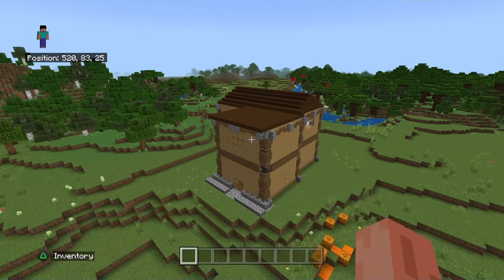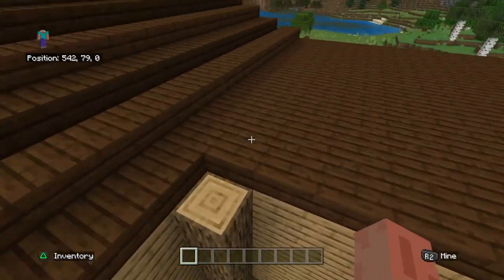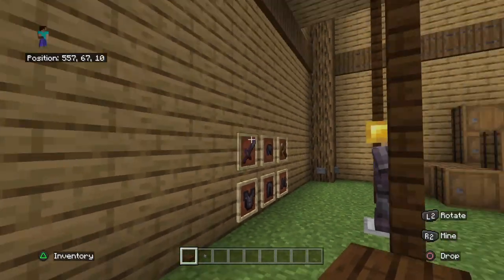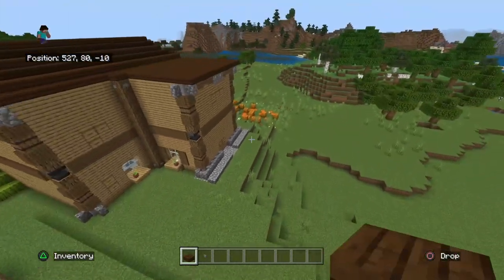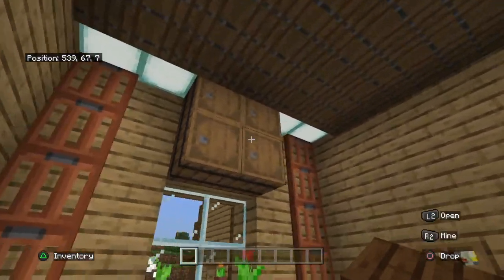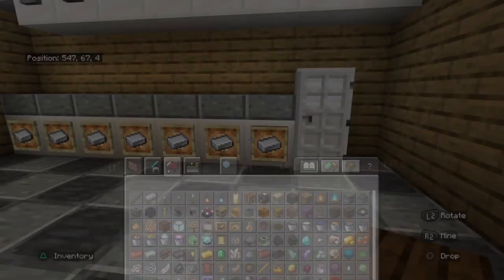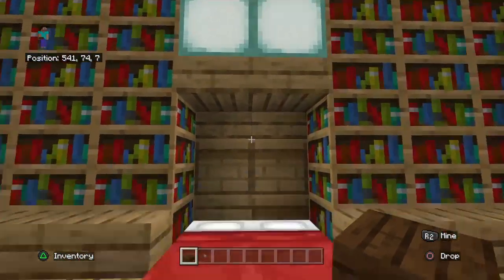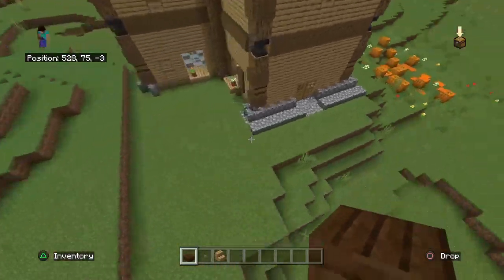Rebuilding my house from Lertia(Pumpkin House)